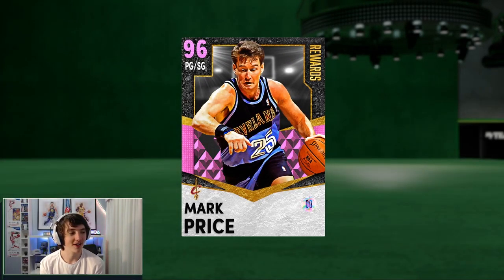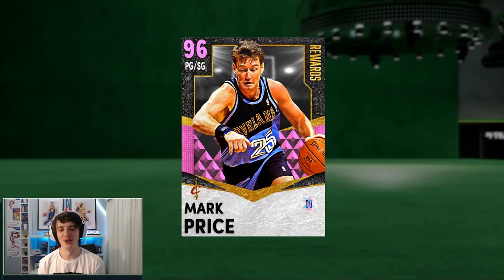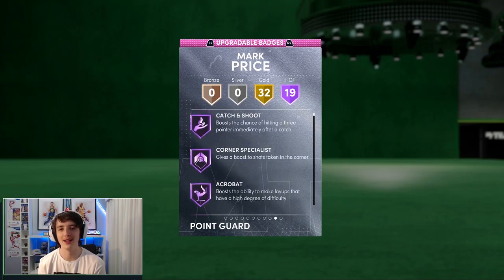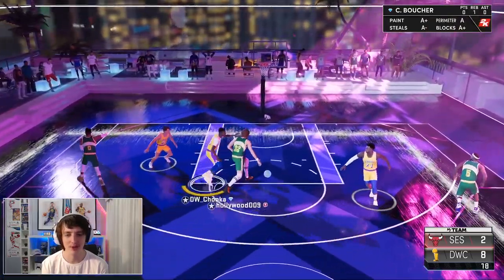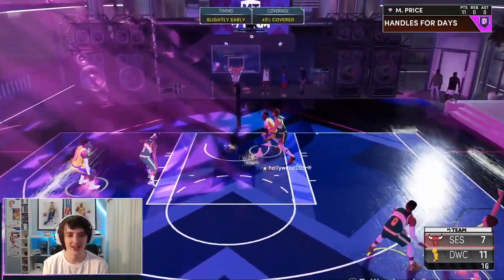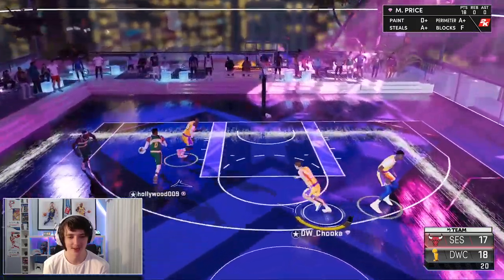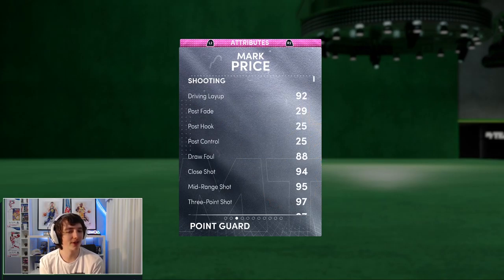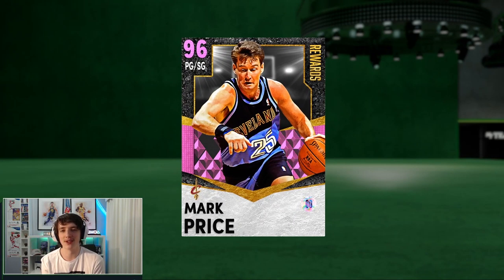PINK DIAMOND MARK PRICE REWARD GAMEPLAY! WORTH THE GRIND? NBA2K21 MYTEAM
The brand new NBA 2K21 MyTeam Season is here with Season 5 'Age of Heroes' bringing lots of new challenges, cards and packs to the MyTeam scene. This Pink Diamond Mark Price from season 5 may be one the best cards in NBA 2K21 MyTeam!

These new season 5: Age of Heroes rewards contain a multitude of players and cards for this new season in NBA 2K21 MyTeam. These cards include galaxy opal David Robinson, galaxy opal Pau Gasol, galaxy opal Cedric Maxwell, galaxy opal Adrian Dantley, galaxy opal Don Ohl, galaxy opal Fred Brown, galaxy opal Lou Hudson, galaxy opal Moses Malone, galaxy opal Peja Stojakovic, pink diamond Mark Price, pink diamond Kiki Vandeweghe, diamond Khris Middleton, diamond Buddy Hield, diamond Caron Butler, diamond Devin Booker, amethyst Larry Bird, amethyst Dejounte Murray, amethyst Amare Stoudemire, ruby Joe Harris, sapphire Hamidou Diallo, sapphire LeBron James and emerald Daequan Cook. These new rewards vary across different modes including Levels, the ascension, TTO, triple threat, limited, unlimited, tokens, and more.

;o